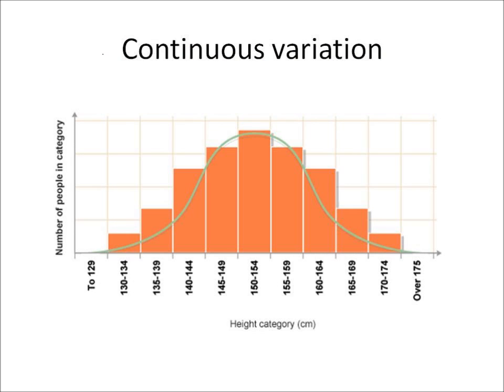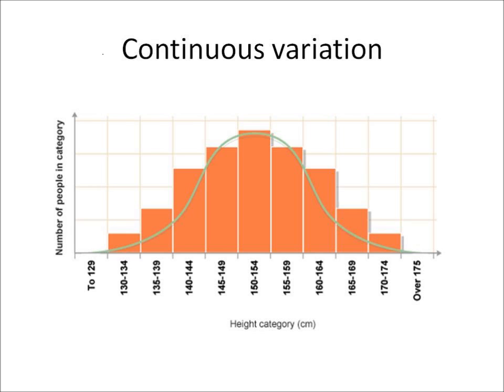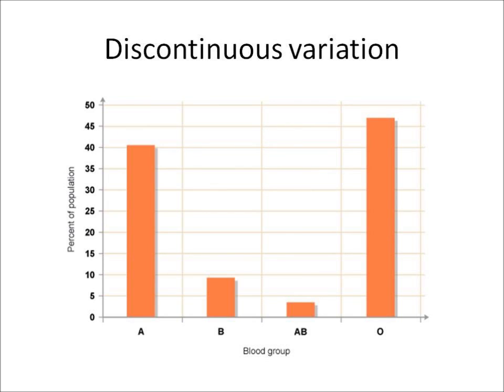B1.4 to B1.6 Variation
Edexcel (2011 specification) science clip from B1